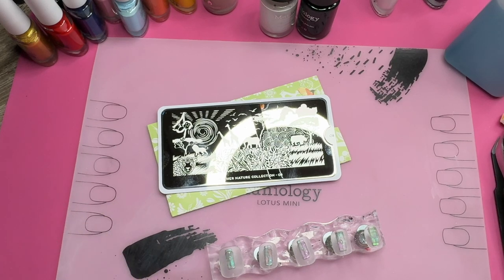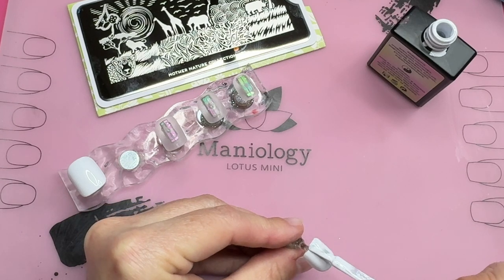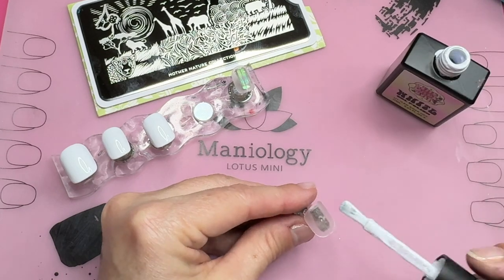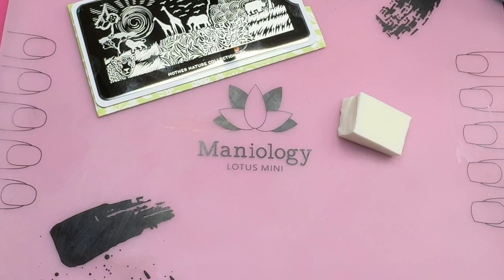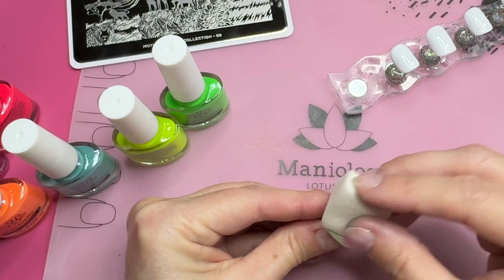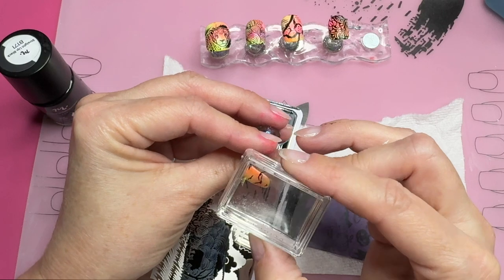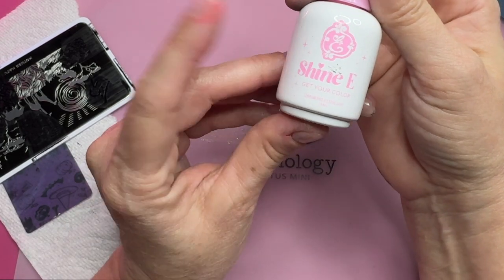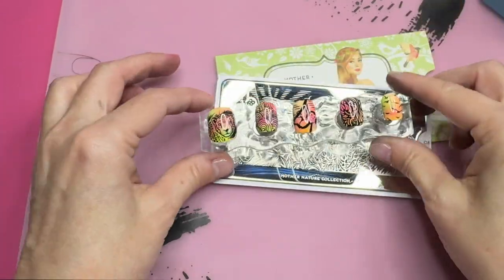Vibrant Rainbow Ombre Nail Art - Fun Stamping Tutorial!